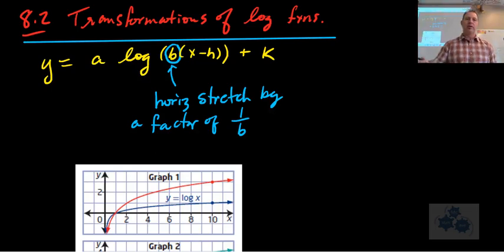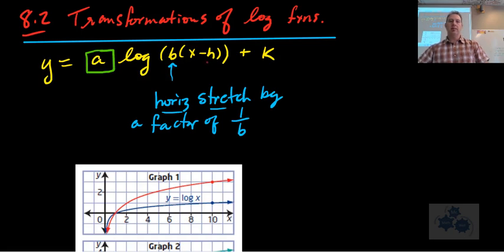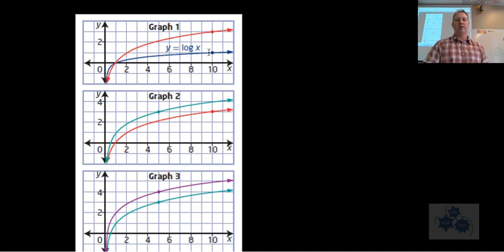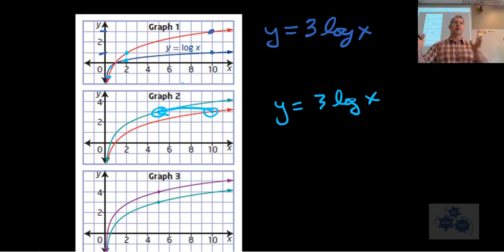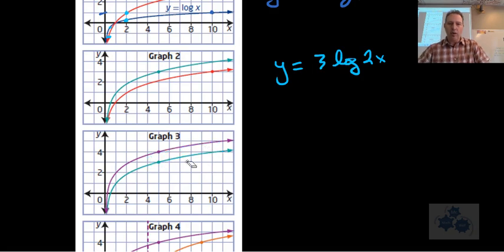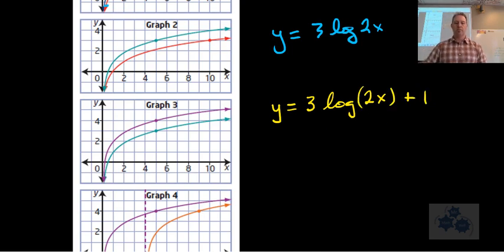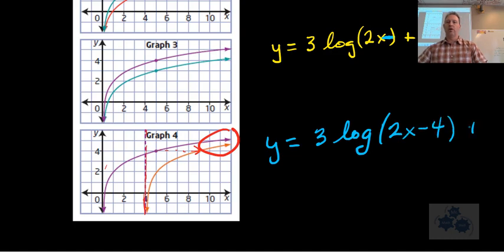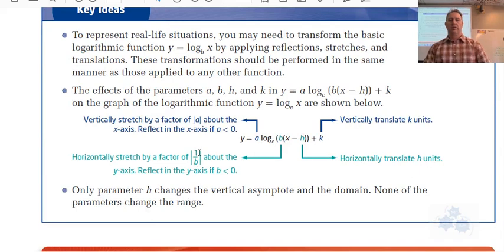PC 30 8.2 Transformations of Logarithm graphs (2018)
y=a*log b(x-h) + k